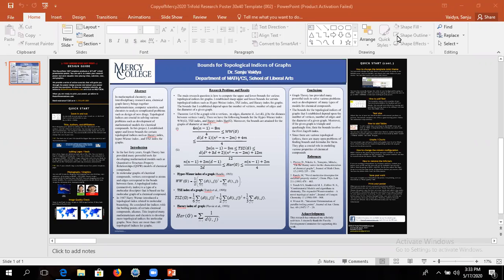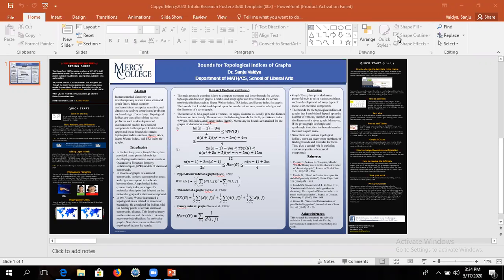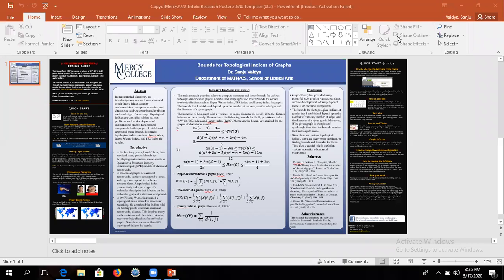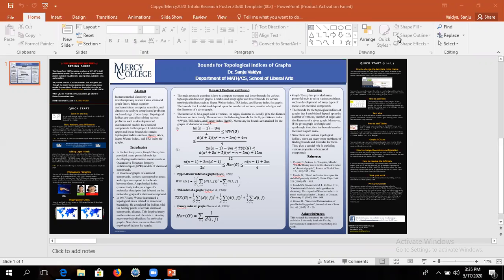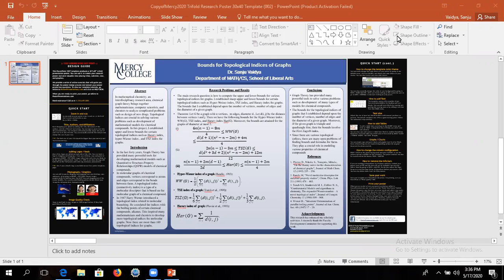Faculty Recognition Ceremony Virtual Poster 2020 (Dr. Sanju Vaidya)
Title : Bounds for topological indices of graphs

The virtual poster session is a part of the annual Mercy College Faculty Recognition Ceremony to recognize accomplishments and original research of Mercy Faculty